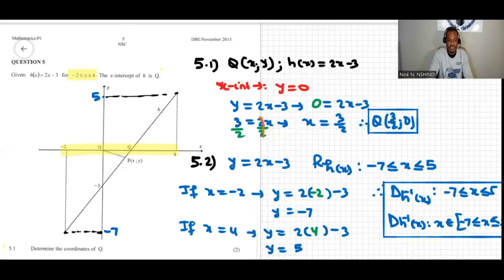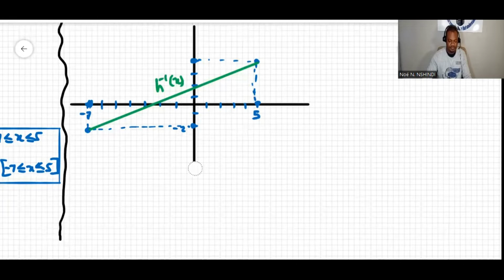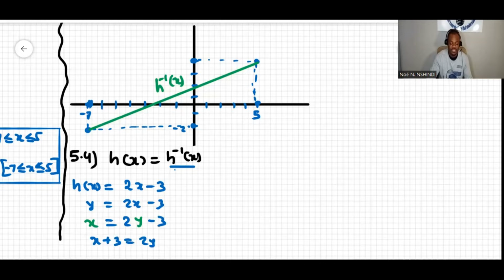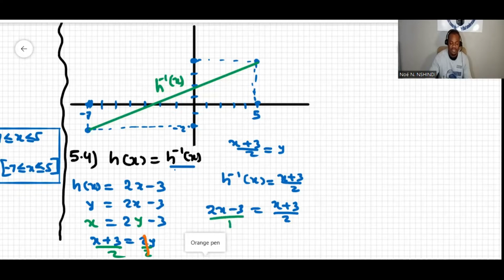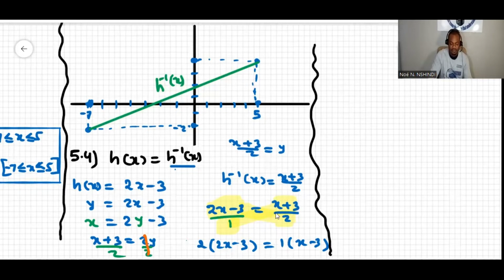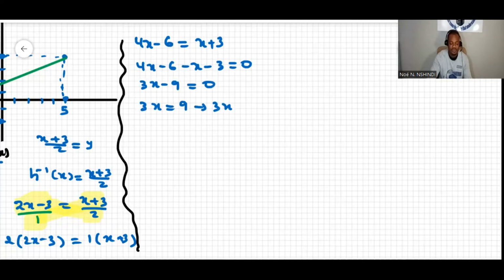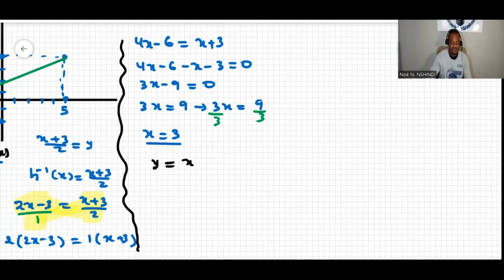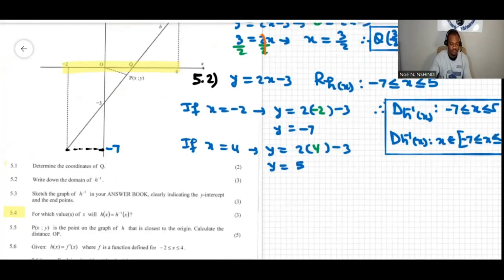GRADE 12 MATH PAPER 1 2015 NOVEMBER QUESTION 5.4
GRADE 12 MATH PAPER 1 2015 NOVEMBER QUESTION 5.4. FUNCTIONS AND INVERSE OF FUNCTIONS. To view more FUNCTIONS AND INVERSE OF FUNCTIONS problems

1) Video Detailed Solution of Question Papers
2) 1-on-1
3) Group of at most 10 Students

2) Regular Students

~𝗔𝗿𝗶𝘀𝘁𝗼𝘁𝗹𝗲